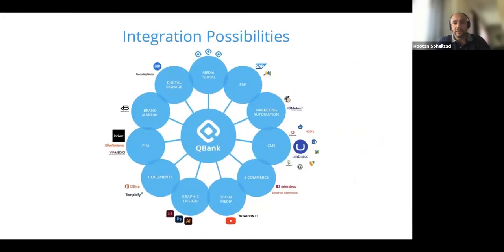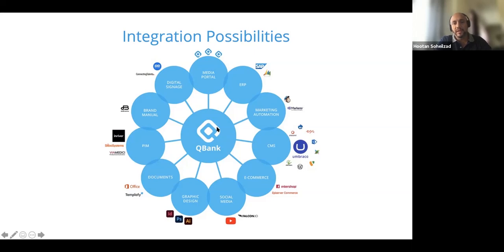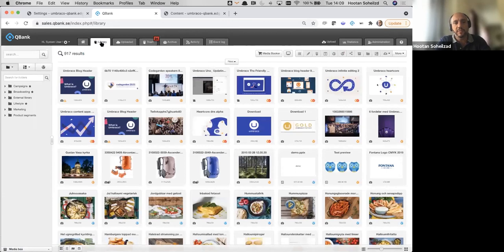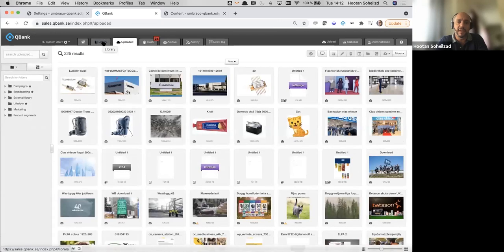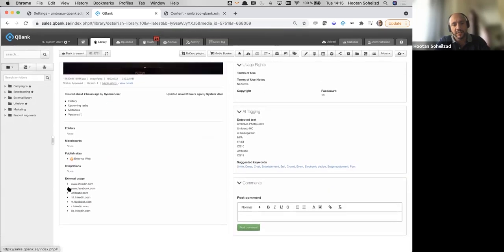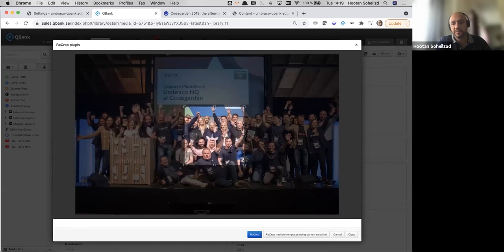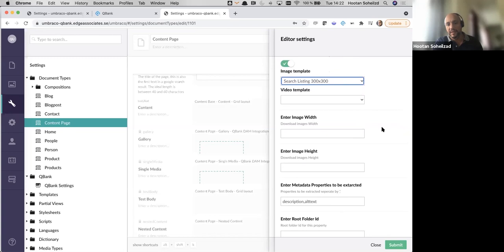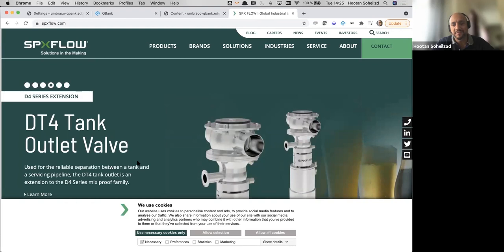QBank Tech Partner Webinar